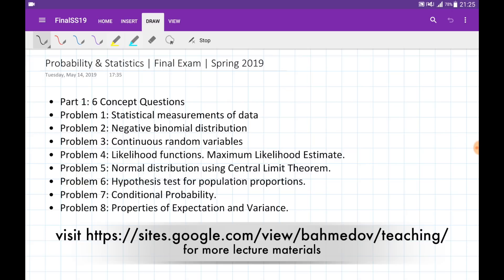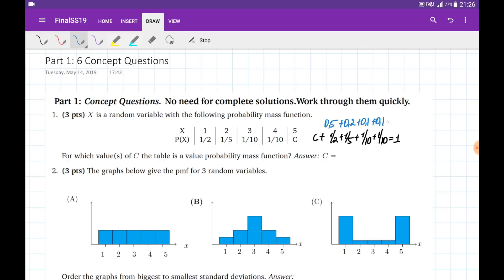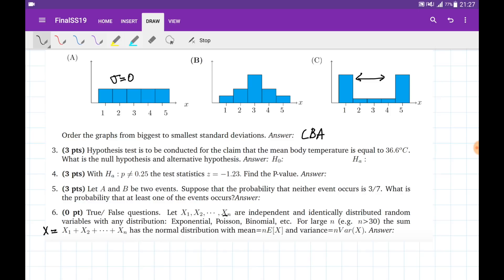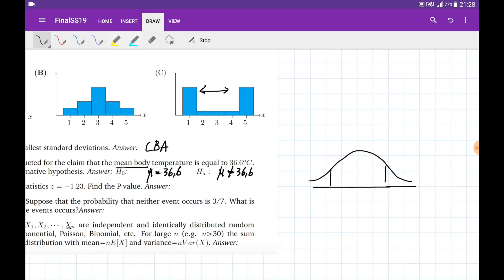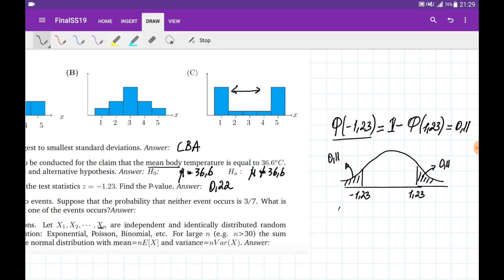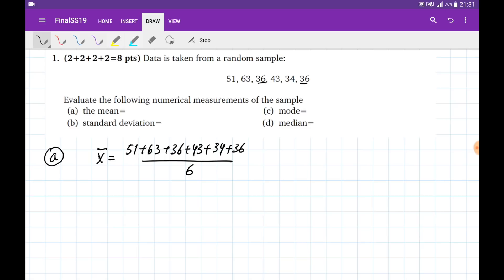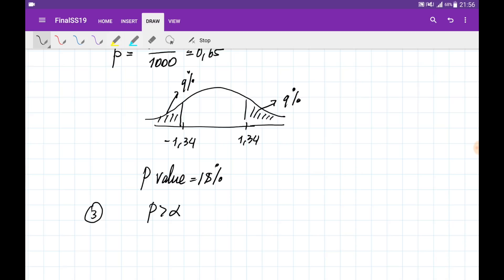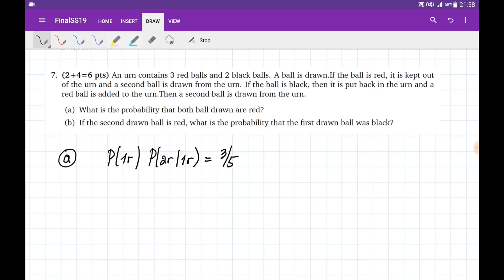Probability & Statistics | Solutions to the Final Exam SS19 | Inha University in Tashkent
Probability and Statistics | Inha University in Tashkent | Spring 19
Solutions to the Final Exam Spring 2019